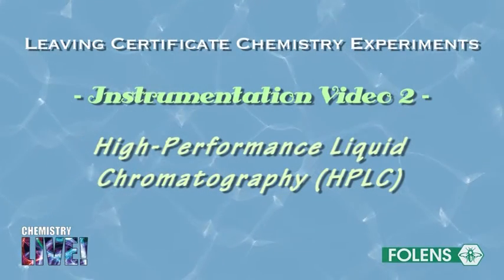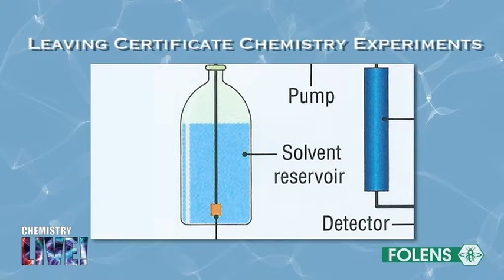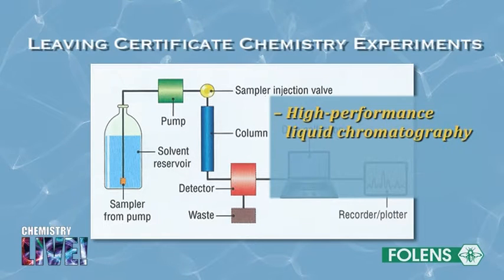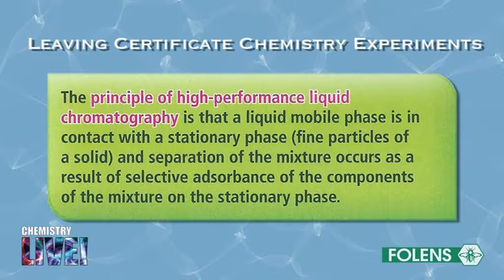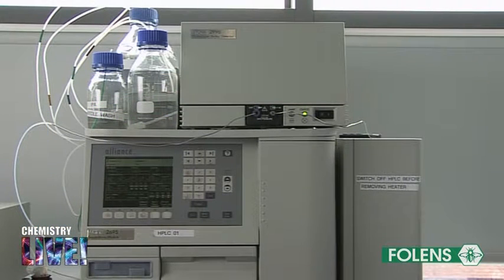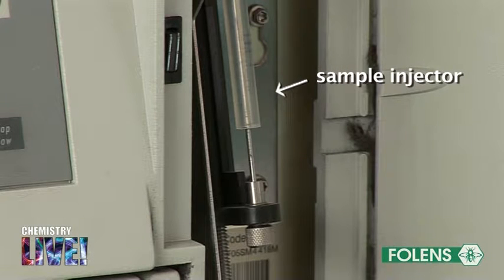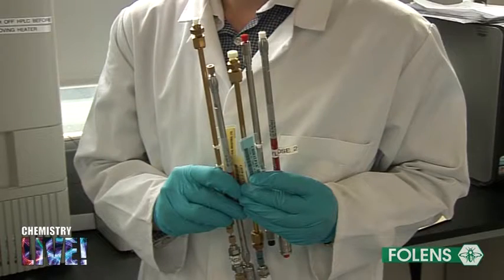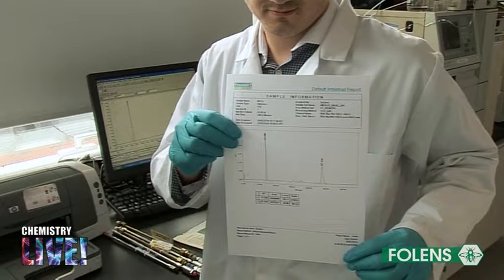High Performance Liquid Chromatography